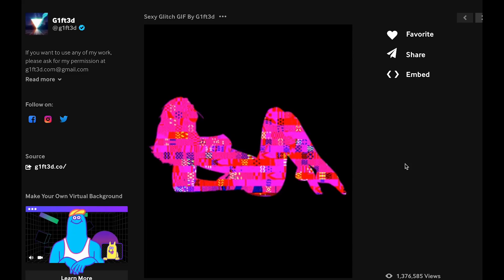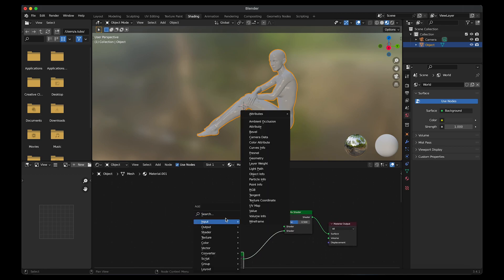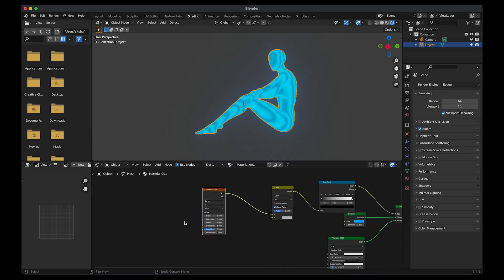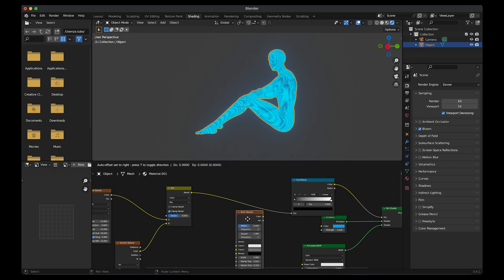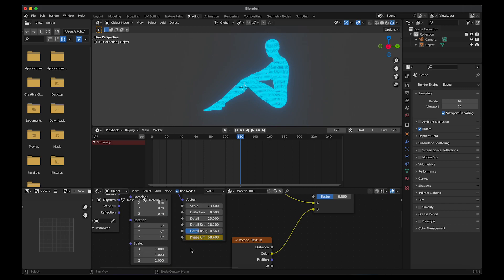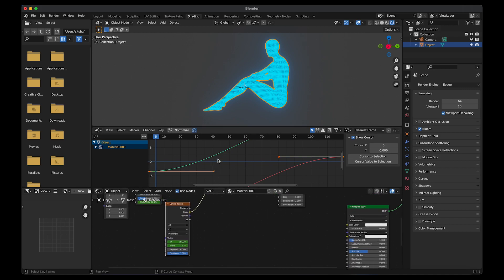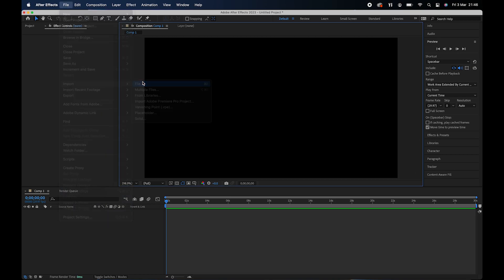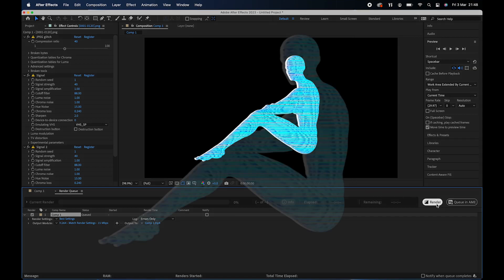MAKE 90s GLITCH EFFECTS IN BLENDER / AFTER EFFECTS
references